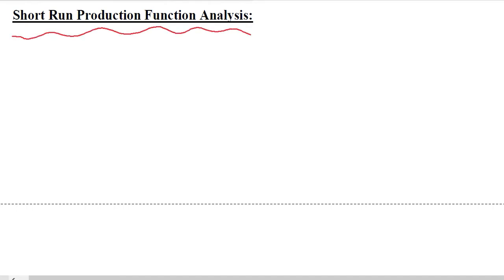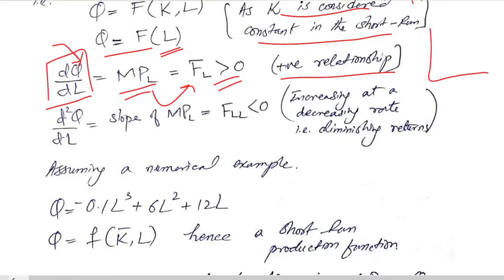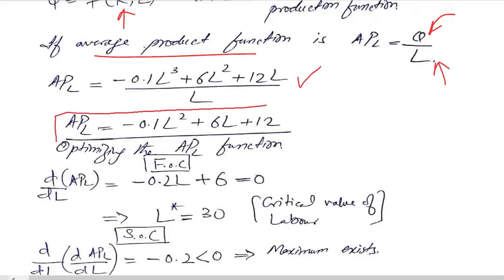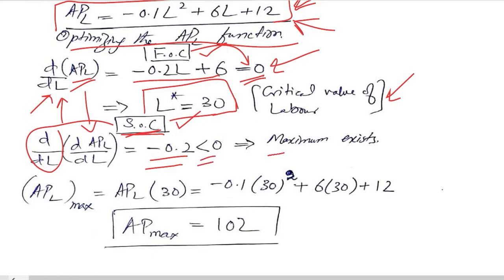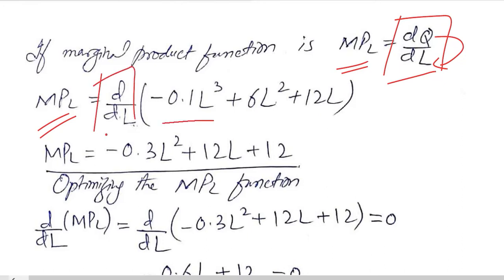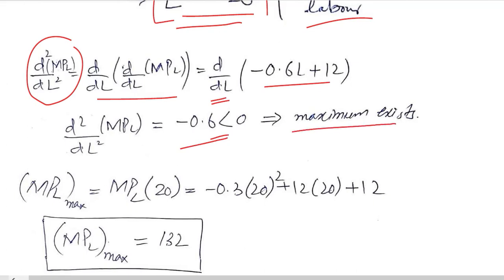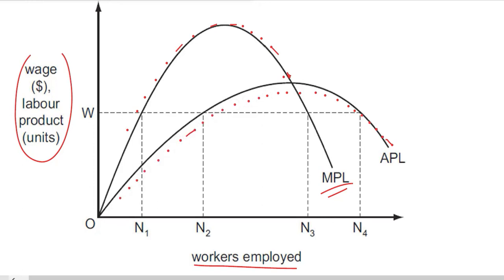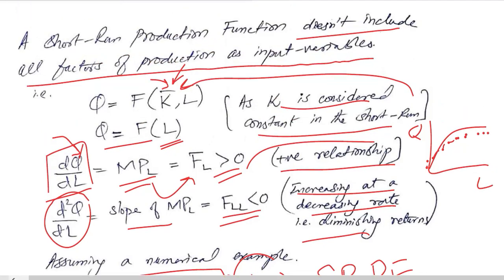Short Run Production Function Analysis via Optimization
This video is about Optimization of Marginal Product and Average Product of Short Run Production Function.

Regards,
DBM,